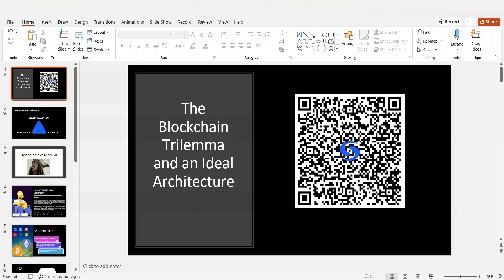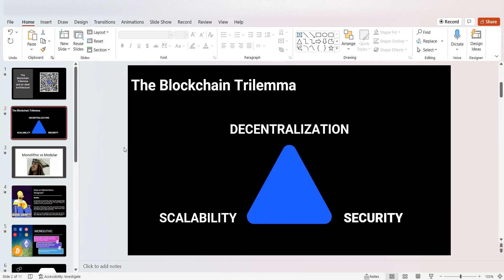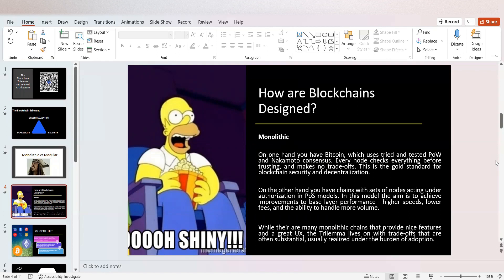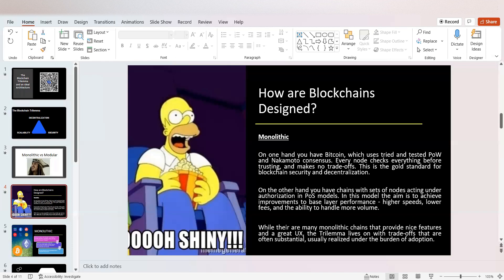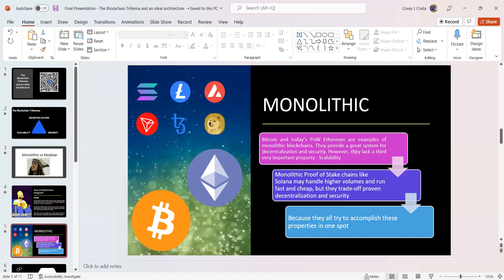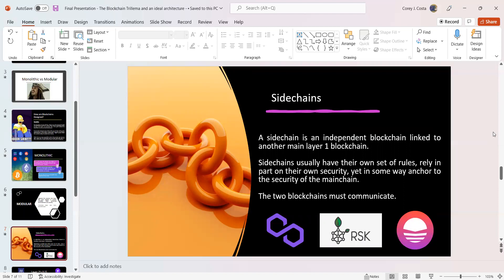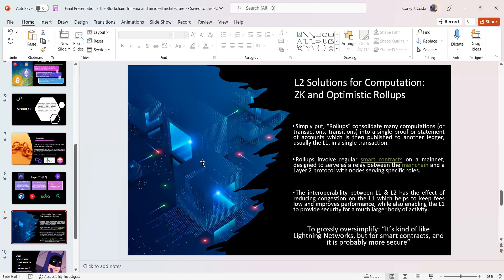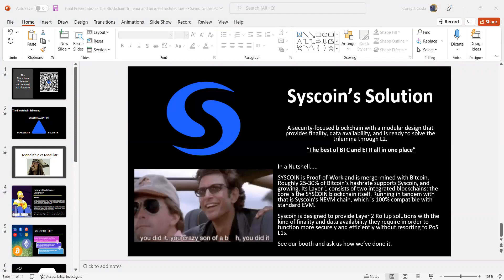What I Learned From Syscoin: Modular VS Monolithic Blockchains: ZK Rollups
Today, I wanted to do something different. I wanted to make a small video educating my Crypto Fam on the differences of blockchain infrastructures, specifically highlighting the intricacies of both Modular and Monolithic Blockchains. I also wanted to discuss a relatively new concept that is often cited as the savior scaling solution for the majority of layer one blockchains that cannot scale properly, ZK Rollups. All of this information that I learned was from educating myself about a relatively old blockchain protocol that successfully amalgamates the pros of both Bitcoin And Ethereum: this project is known as Syscoin. Syscoin is a dual layer blockchain that combines the strongest features of both Bitcoin and Ethereum that supports Web3 applications with ultra low fees and layer 2 scalability that provides for scalable economies via rollups.

Special thanks to Alex G, a Business Developer of the Syscoin Foundation for providing me with this presentation to educate all of you with.